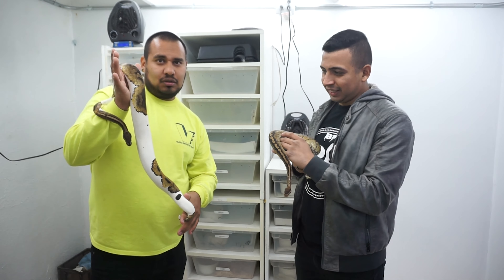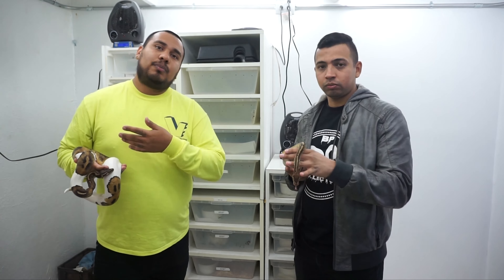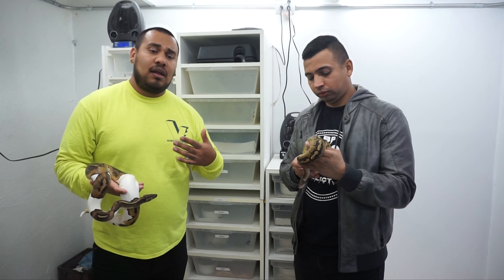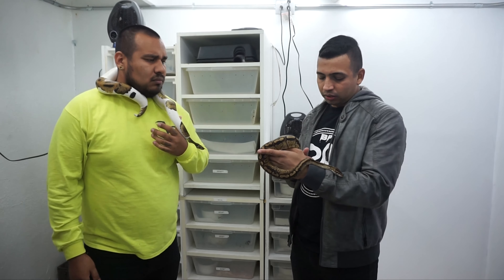RARE DOUBLE RECESSIVE PAIRING |WITH GENOMIC_LABS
Hello All,

In this video we wanted to reveal our joint breeding project with Genomic Labs. This project will be a double recessive, which means a whole lot of hold backs. Hope everyone enjoys the video